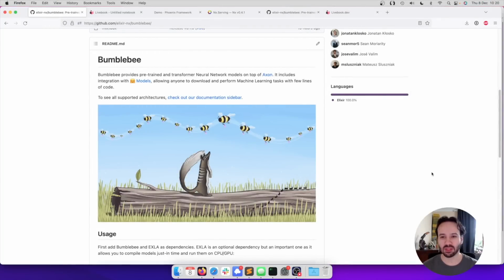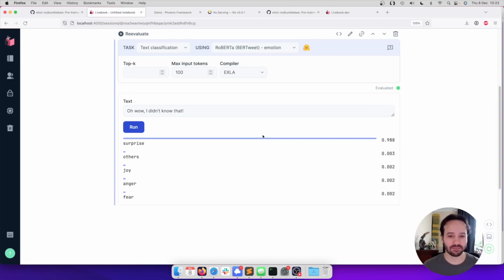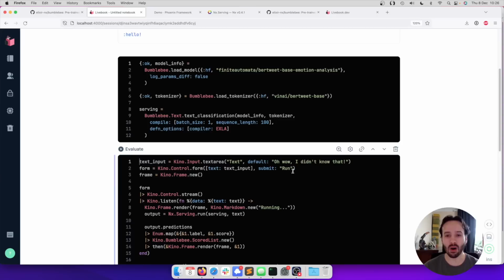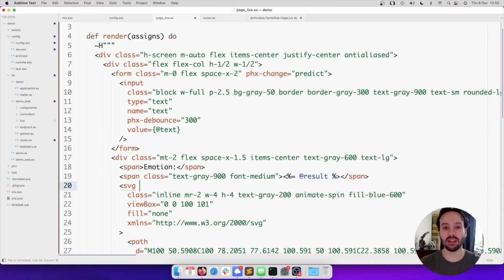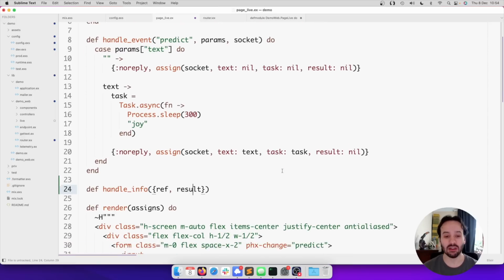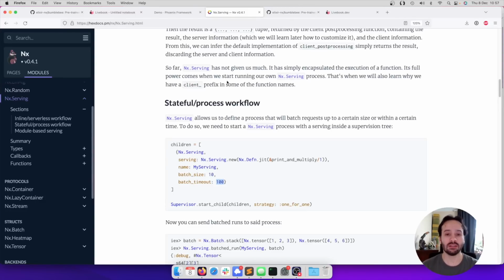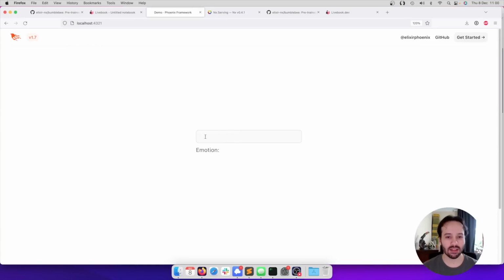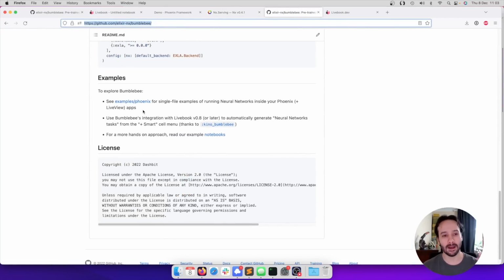Bumblebee: GPT2, Stable Diffusion, and more in Elixir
José Valim announces Bumblebee: GPT2, Stable Diffusion, and more in Elixir.

Learn how to run Machine Learning models in Livebook with just three clicks.

Learn how to embed a Machine Learning model into a Phoenix app.

00:00 Intro
00:42 Running Machine Learning models in Livebook
06:43 Embedding a neural network model into a Phoenix app